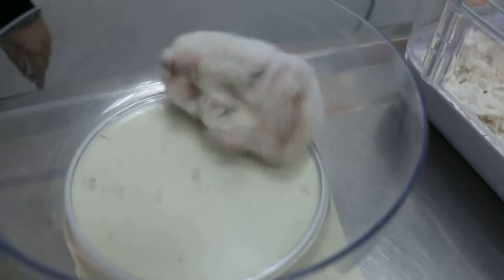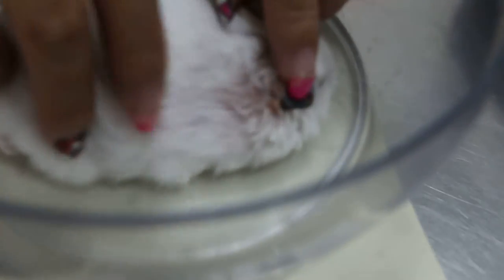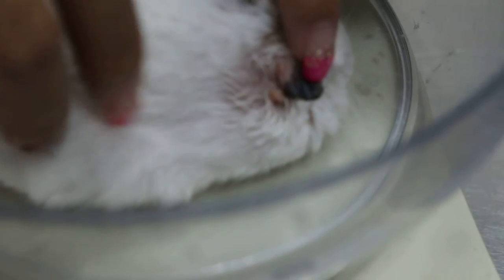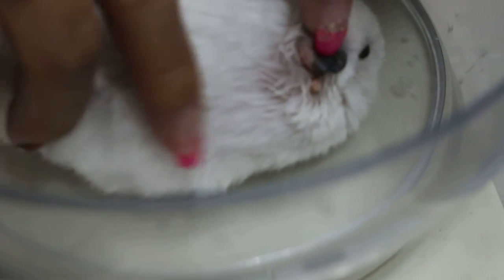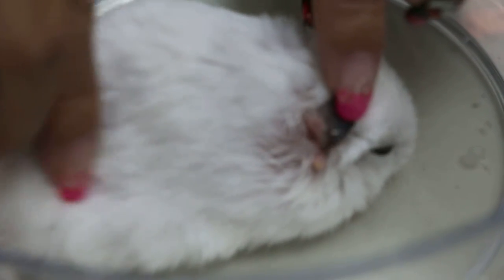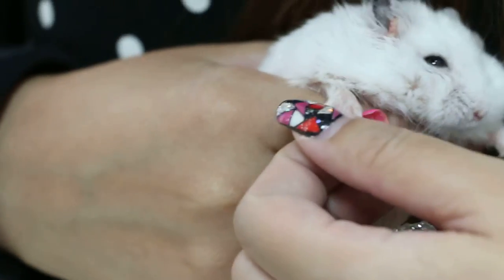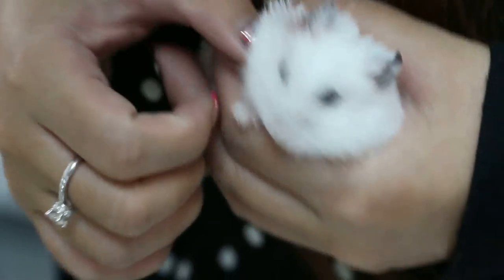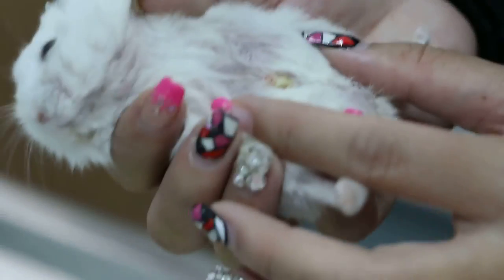A hamster has a skin tumour 1/3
Pre-op consultation and check up.
A young lady brings in a hamster with a  lump. It  keeps growing bigger behind and below the ear.